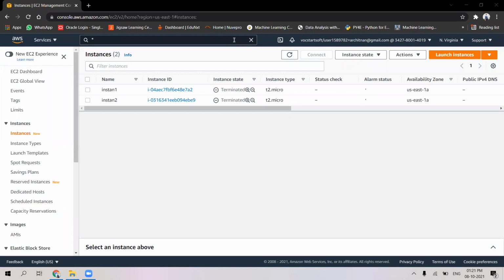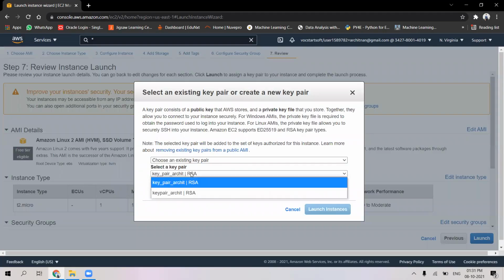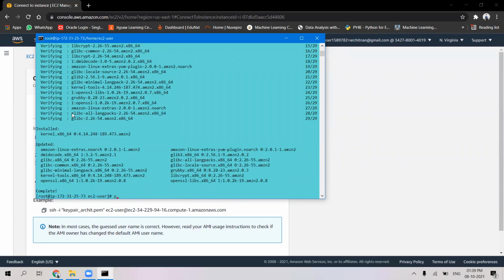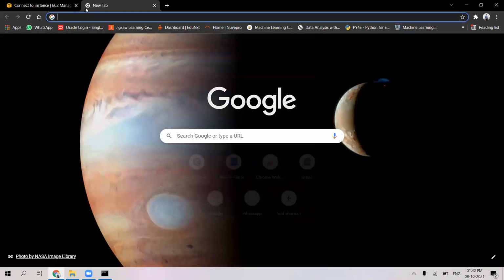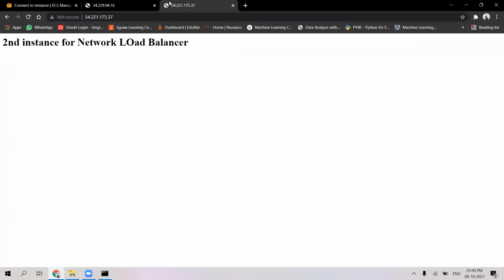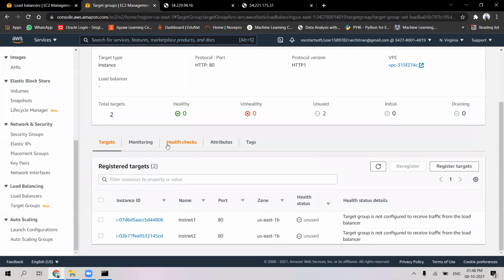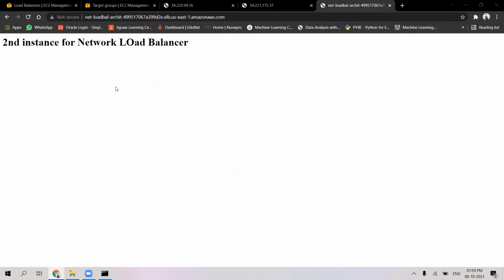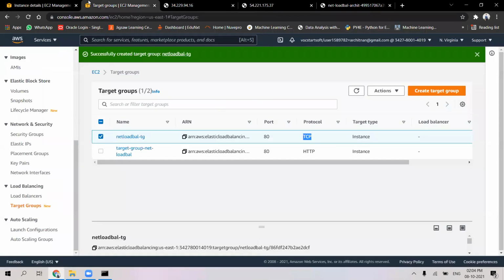How to Configure Network Load Balancer (NLB) in AWS?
This lab will focus on how to Create and Configure a Network Load Balancer in AWS. We will create a public subnet, modify NACL to allow HTTP and HTTPS traffic, Launch two EC2 instances in two public subnets hosted in two AZs. Once done we will create a Network Load Balancer and use a newly created target groups that contains the two EC2 instances. Once done we will then test our Network Load Balancer using Browser and from a Bastion host/Jump Box using a script.

A Network Load Balancer works at the fourth layer of the Open Systems Interconnection (OSI) model that can regulate millions of requests per second. Once the load balancer gets a connection request, it selects a target from the target group for the default rule. It strives to open a TCP connection to the selected target on the port specified in the listener configuration.